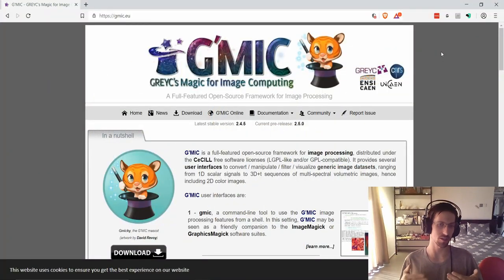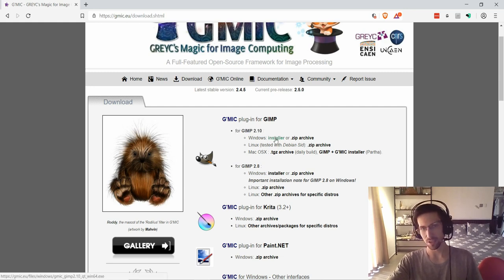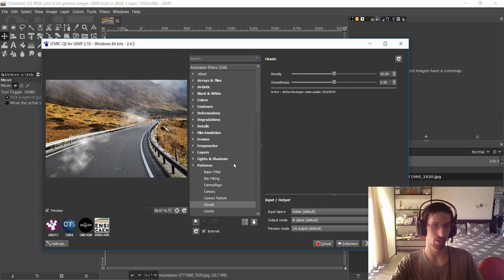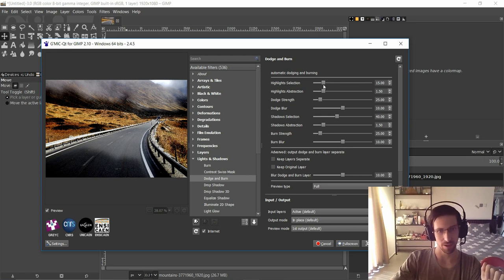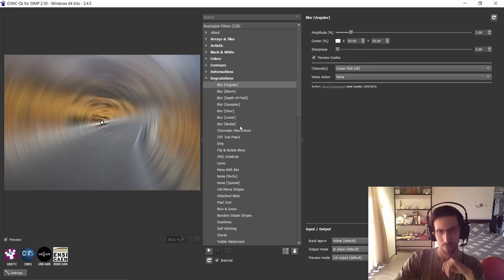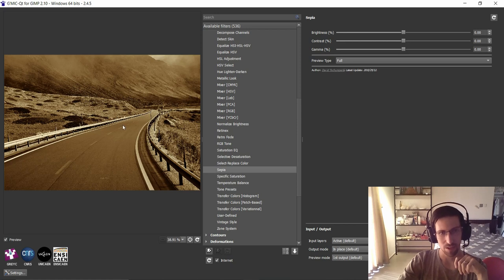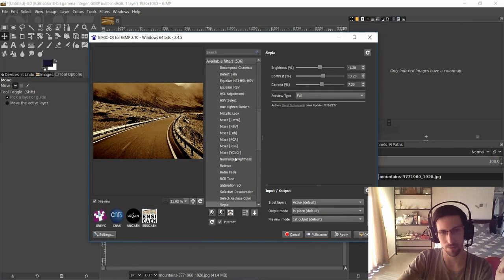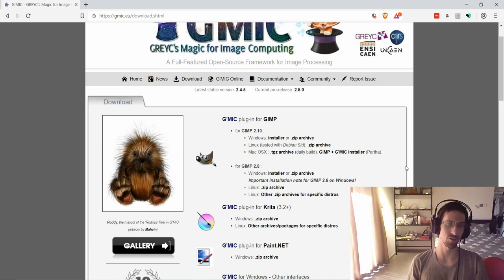Over 500 Free Extra Filter Effects with G'MIC Plugin | GIMP Tutorial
Bitcoin: 17Pn5PifFmRkHRAqCZQAom1ZjCiSf7qJjJ
Ethereum: 0x6f2781F382952c8caCDbE99C46F07c265ab59627
Steem: @christutorials